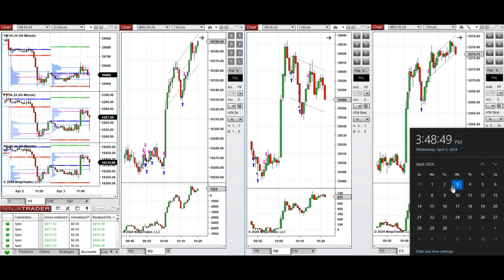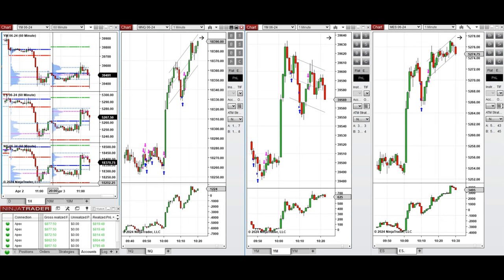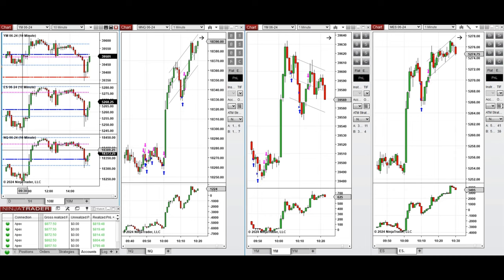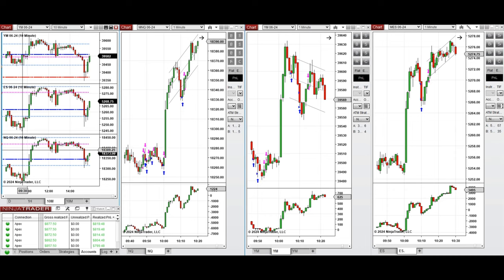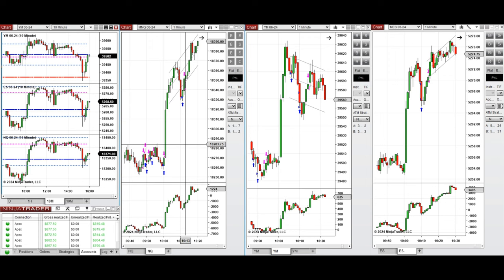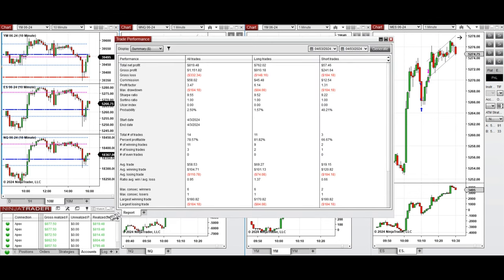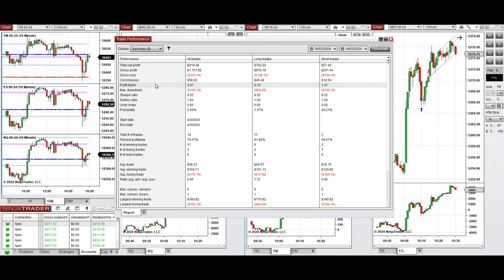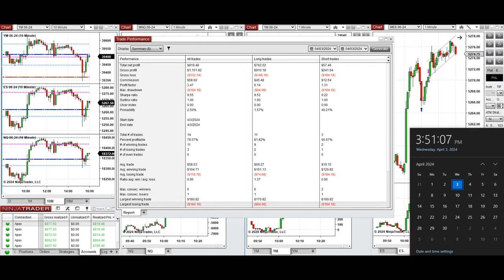Price Action Algo Trading Journal: Nasdaq, Dow Jones, and S&P500 Futures - 3 April 2024